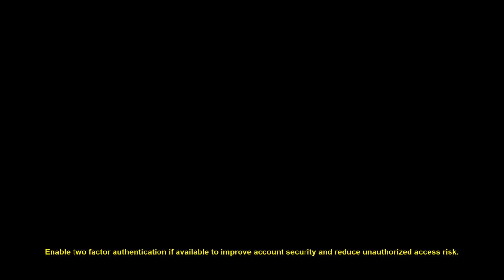How to login to iShares website - Quick Tutorial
In this quick tutorial, you'll learn how to easily log in to the iShares website. Whether you’re managing your investments or accessing important account information, this step-by-step guide will walk you through the login process effortlessly. Perfect for both beginners and experienced users, our video ensures you can navigate the iShares platform with confidence.